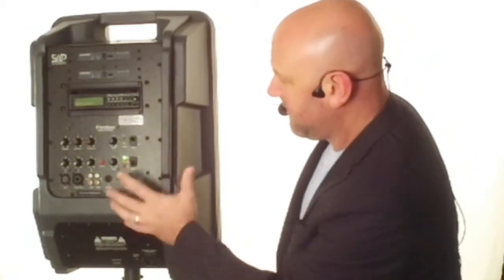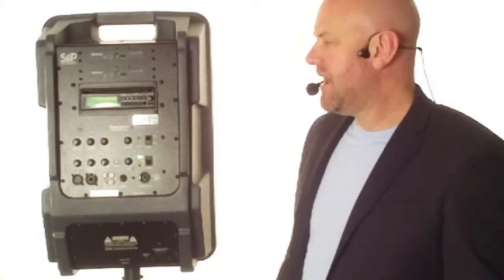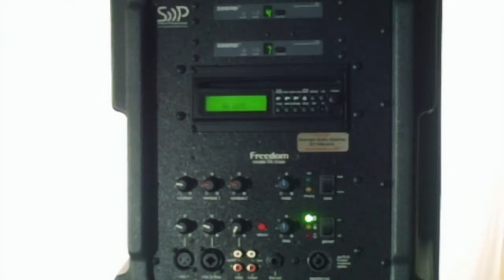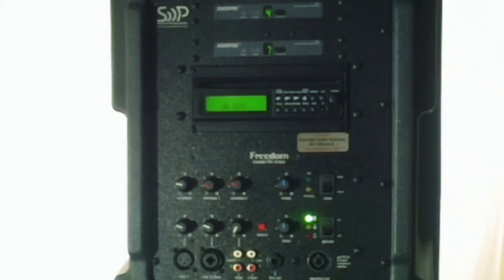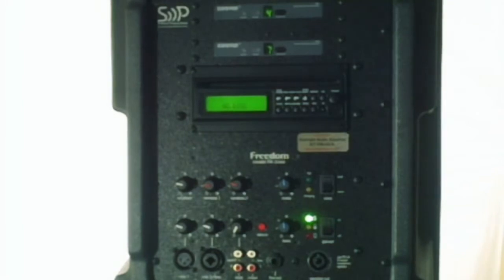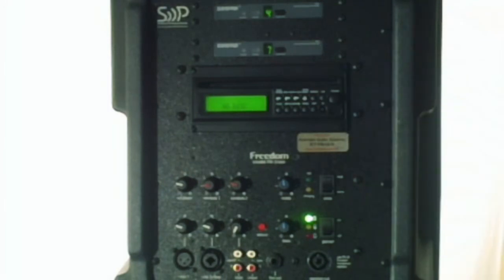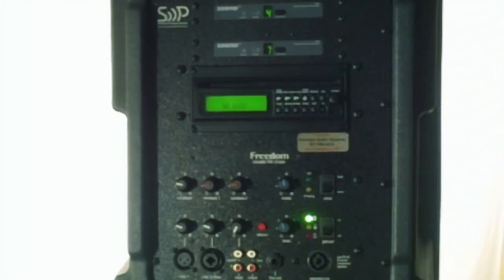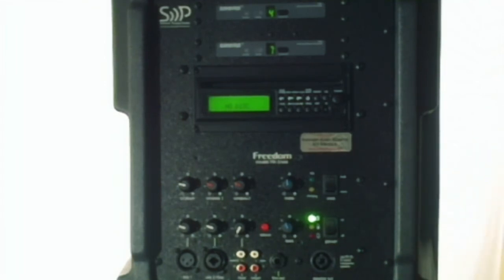Sound Projections Freedom FR-3 Portable Sound System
This is a review of the Freedom FR-3 Portable Sound System by Sound Projections. Battery powered speaker, with built in wireless mics, and built in cd/mp3 player. Excellent for Schools, Churches, Corporate, Auctioneers, Military, Parks & Recreation.